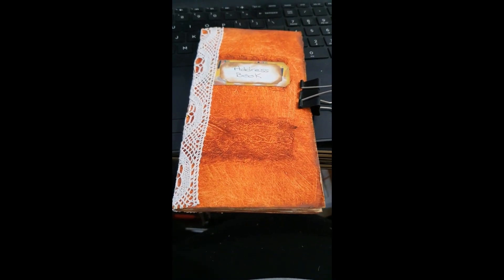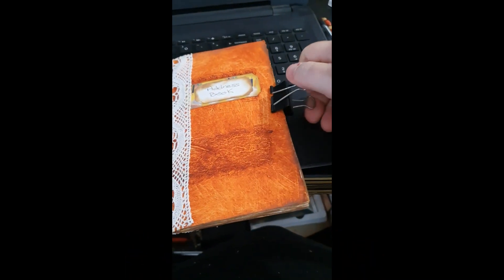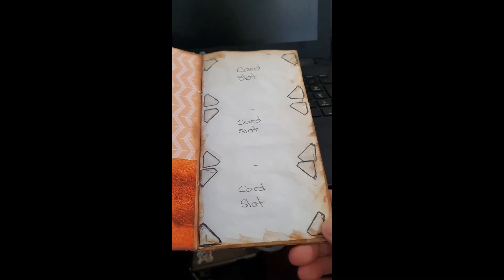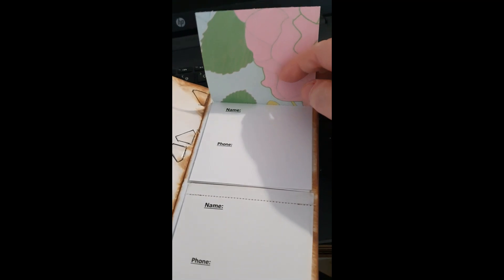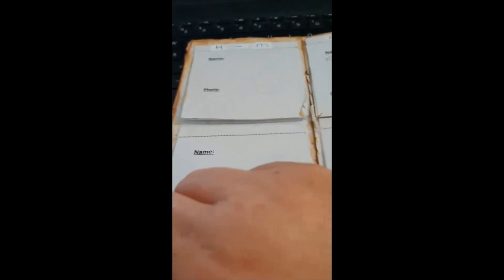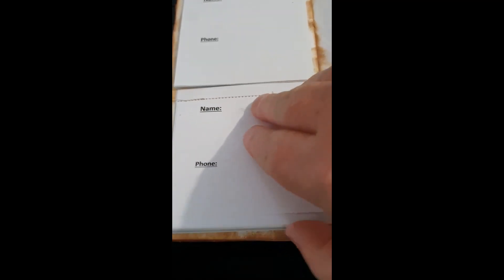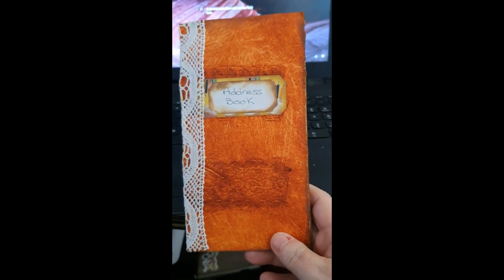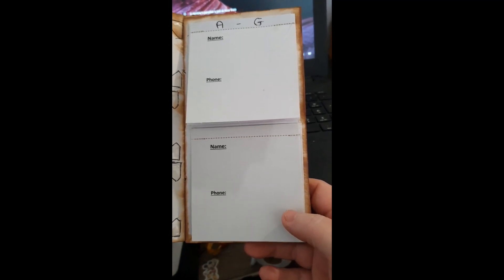Welcome my first Junk Journal - Address Book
Hi my name is Kathy, I live in Australia and this is my first YouTube video, I hope you enjoy it. I have only been watching YouTube channels in regards to Junk Journaling and other issues for around the past six months.